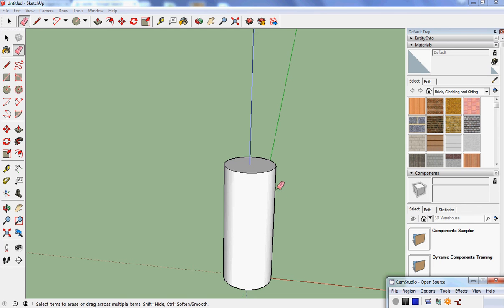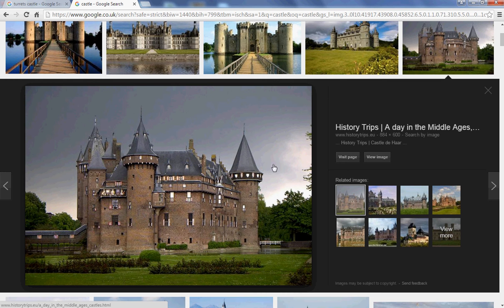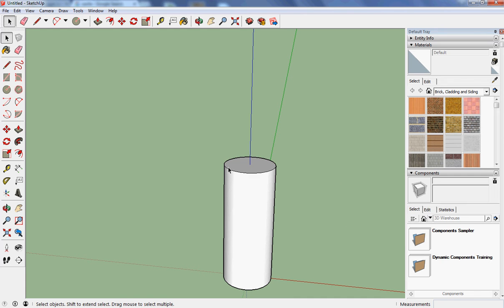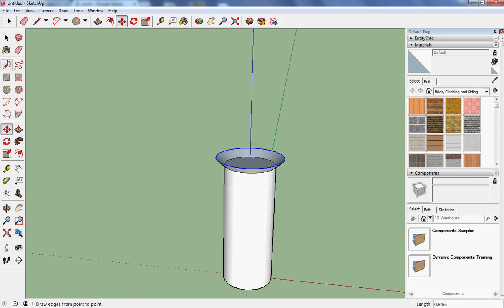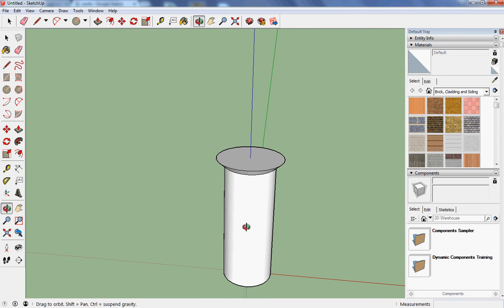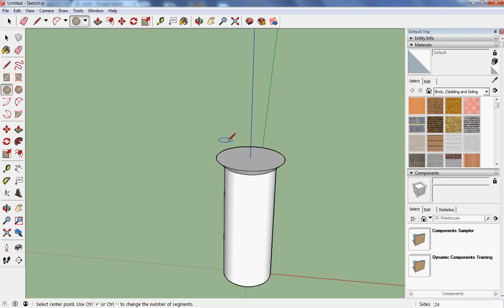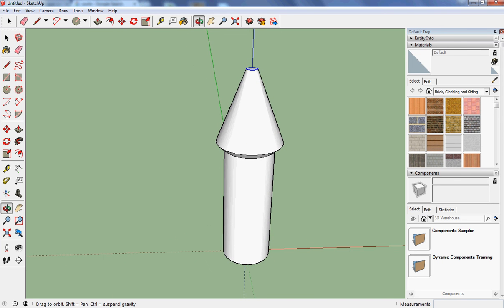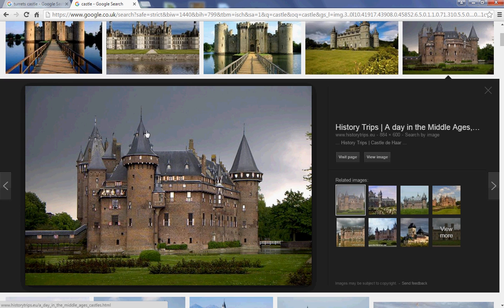Using the move tool and alt key to make things with sloping sides